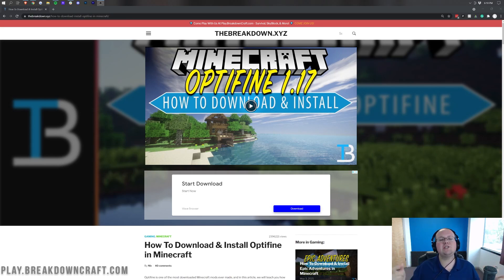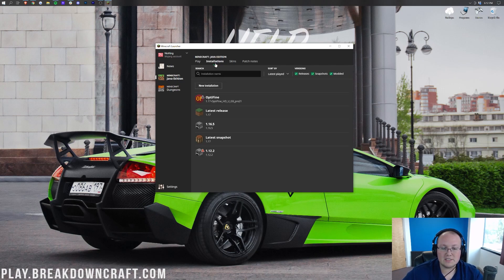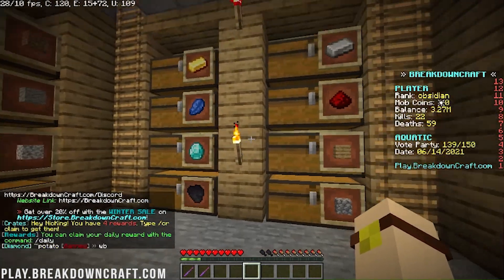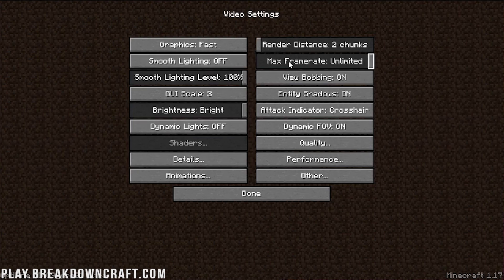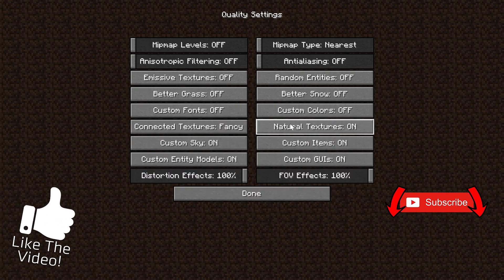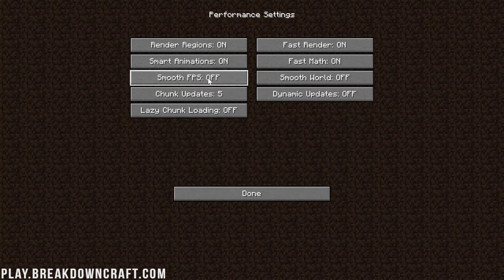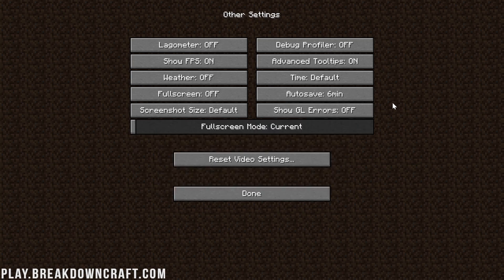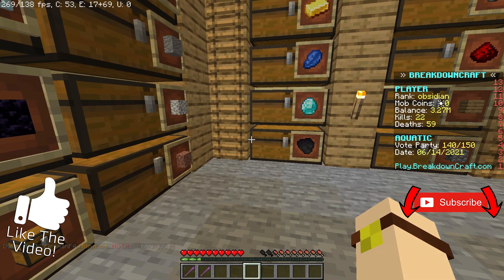How To Make Minecraft Run Fast in 1.17 (Minecraft Lag Fix for 1.17!)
This video will show you exactly how to make Minecraft run faster in 1.17. We give you all kinds of different Minecraft lag fixes that will stop Minecraft 1.17 from lagging. We show you how to reduce lag in Minecraft 1.17 using Optifine. Optifine gives additional settings to fix lag in Minecraft and make Minecraft 1.17 less laggy. So, without anymore delay, here is how to run Minecraft 1.17 without any lag!

About this video: In this video, we show you how to make Minecraft run smoother in 1.17. This will give you a huge Minecraft FPS boost once you are finished, and it can stop lag and make Minecraft playable if you are having issues. We are going to stop lag in Minecraft 1.17 by using Optifine. Thus, we are also giving you the best Optifine settings for Minecraft 1.17 lag reduction as well. Without anymore delay, here is how to make Minecraft run faster in 1.17!

The first step of fixing lag in Minecraft 1.17 is actually downloading and install Optifine. Luckily, we have a complete guide on how to get Optifine for Minecraft 1.17 in the description above. It has helped millions of people download, install, and setup Optifine, and it will help you get Optifine to stop lag in Minecraft 1.17 as well!

Once you have Optifine, we can move to the Minecraft launcher. We are starting here as some of the first and easiest lag fixes you can do in Minecraft are actually in the Minecraft launcher. To get started, click on ‘installations’, hover over the Optifine profile, click the three dots, and hit ‘edit’. You will then be taken to an edit menu where you can add more RAM to Minecraft or change the screen size. The smaller the screen size/resolution in Minecraft the better as you will have less to load and thus reduced lag. Set this to whatever you want. Adding more RAM to Minecraft 1.17 can also help stop lag. However, we have a dedicated guide on this above in the description.

Finally, save your Optifine profile and click ‘Play’ on it to launch up Minecraft. Minecraft 1.17 will open up with Optifine, and the lag reduction can begin! First off remove any resource packs you have as these could be lagging Minecraft. From there, click on 'video settings'. Here you will find all of the settings that Optifine adds.

Overall, it is pretty easy to run Minecraft 1.17 with no lag when you have Optifine. You need to turn every setting in this menu and all sub menus to either fast, off, or all the way down to left depending on the setting. There is one exception though and that is the performance menu. In this menu, you will want to turn everything but smooth FPS on. This will really increase performance.

When you are finished with the Optifine settings in 1.17, it is time to jump into Minecraft 1.17 and see if your FPS has improved. You should now have significantly increased your FPS and stopped all lag in Minecraft 1.17!

Congratulations you now know how to run Minecraft 1.17 fast with no lag! Thanks in advance!